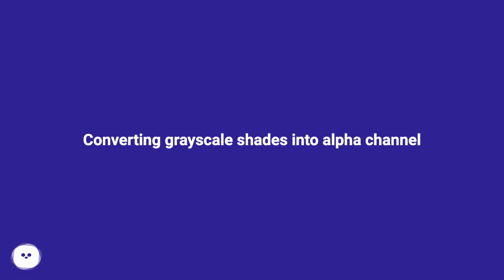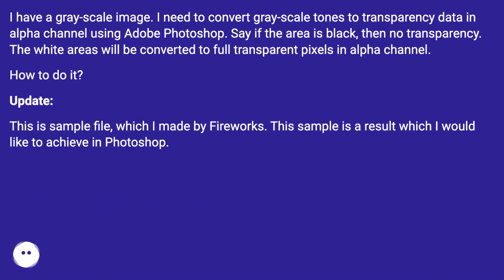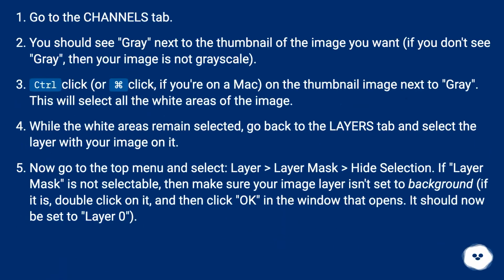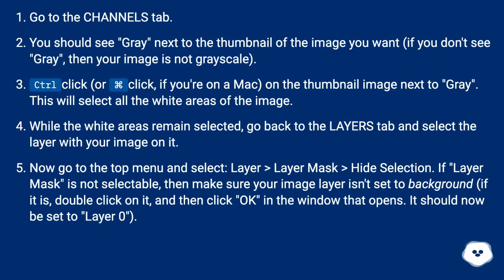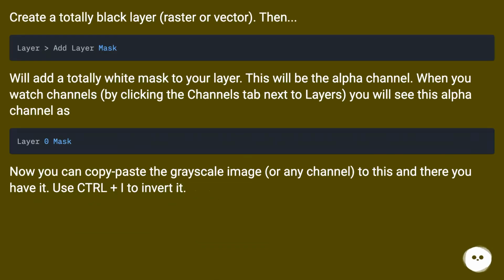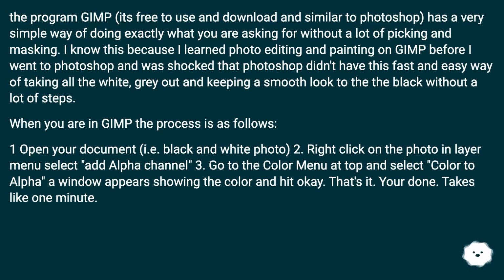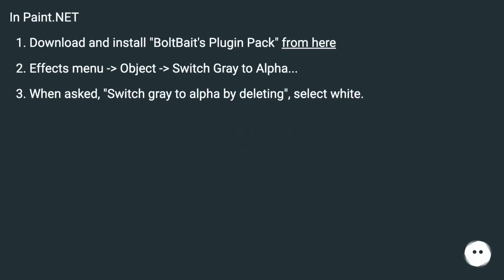Converting grayscale shades into alpha channel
Chapters
00:00 Converting Grayscale Shades Into Alpha Channel
00:31 Answer 1 Score 19
01:27 Accepted Answer Score 11
01:57 Answer 3 Score 4
02:54 Answer 4 Score 2
03:09 Thank you